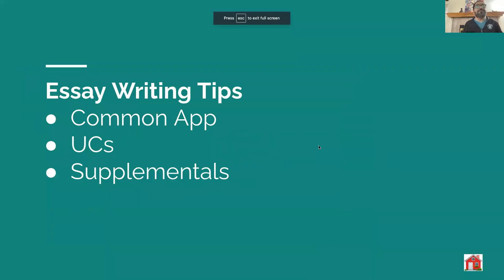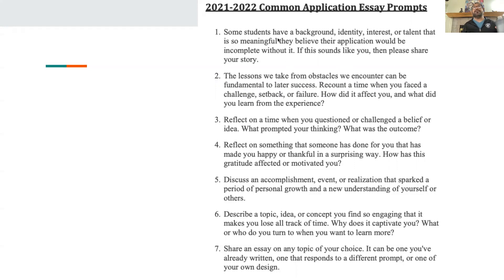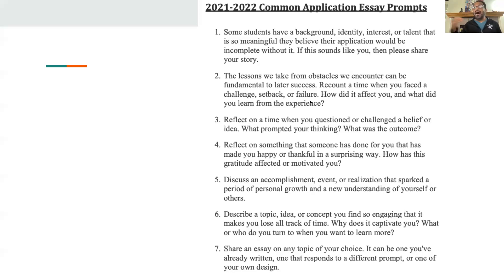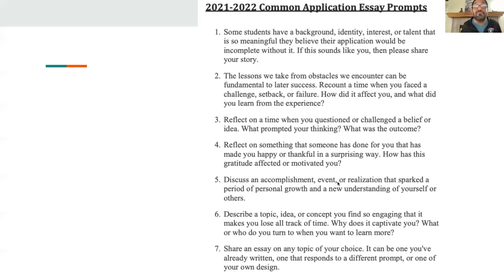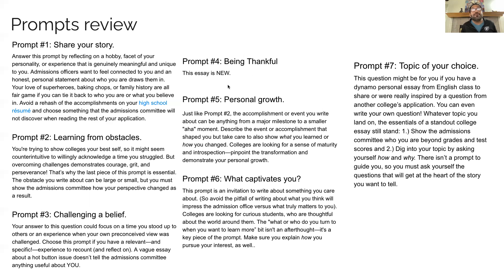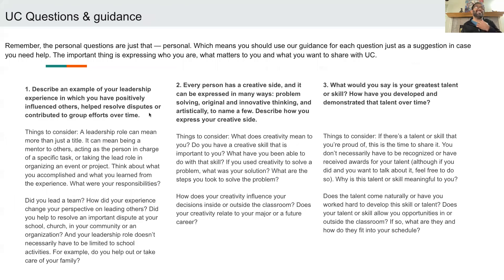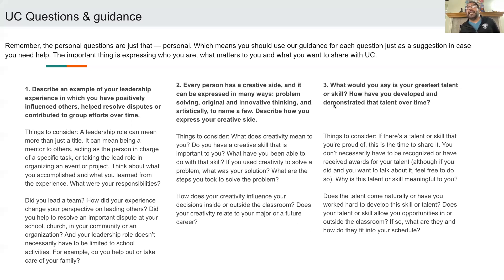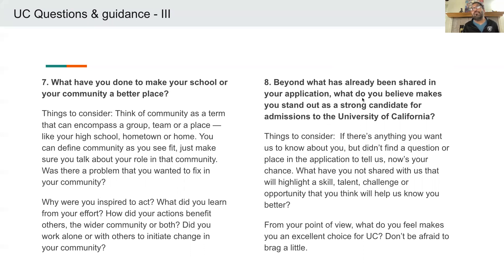General Guide to Essays: Common App, UCs, & Supplementals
Although the Common App, UC essay prompts, and various supplemental essay questions per school are all different, the strategies to excel at completing them are not exclusive of each other at all. In this video, I'll provide you with clear and applicable ways of approaching these essay prompts, no matter the source.